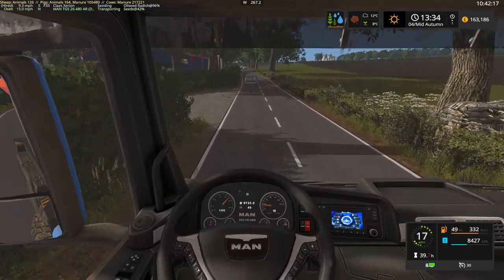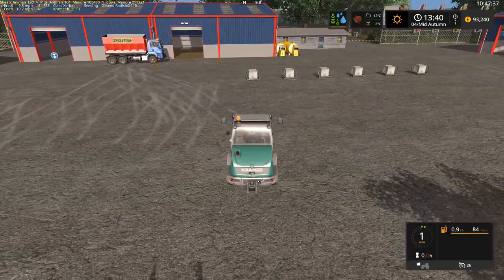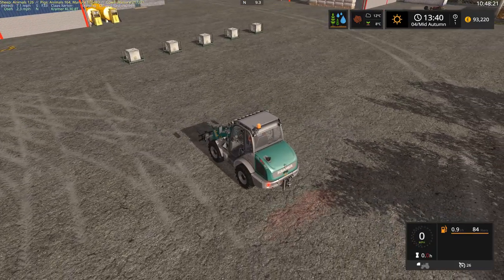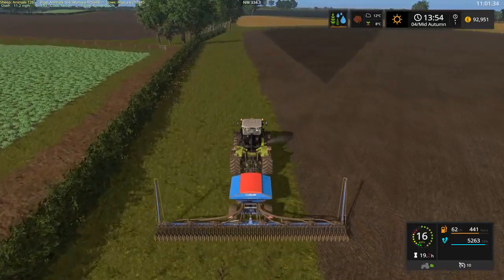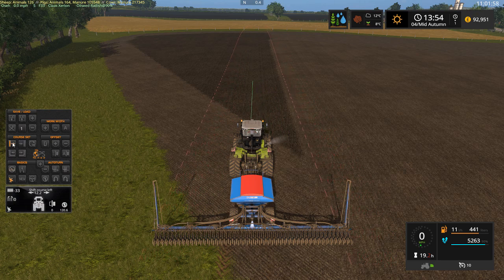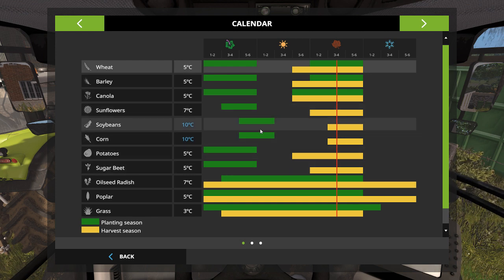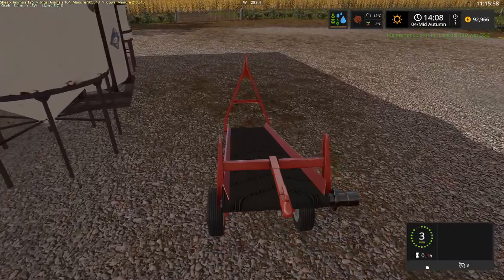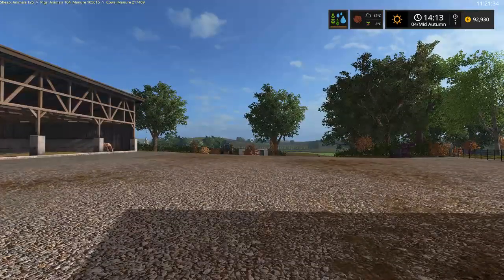Farming Simulator 17: Ep 42c - Lawfolds, Aberdeenshire